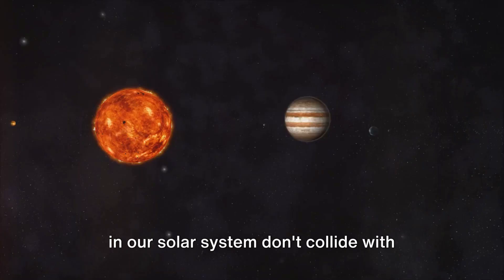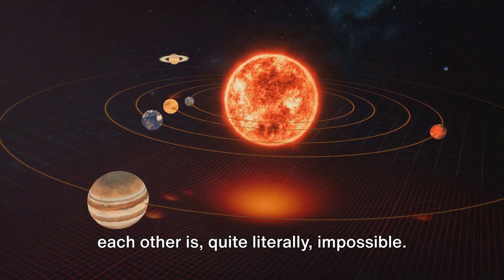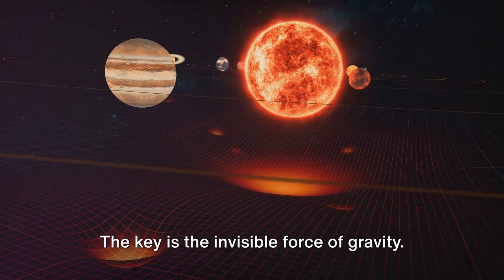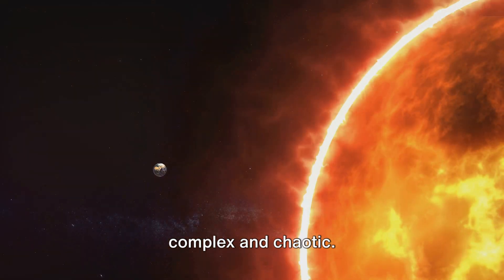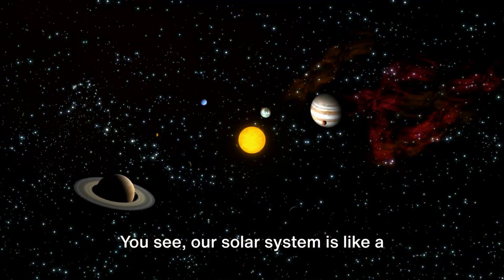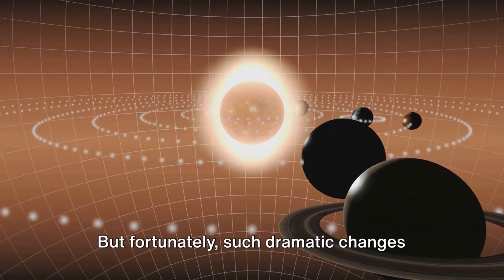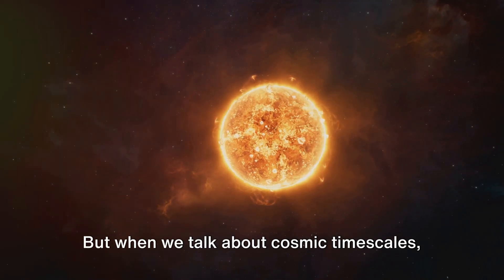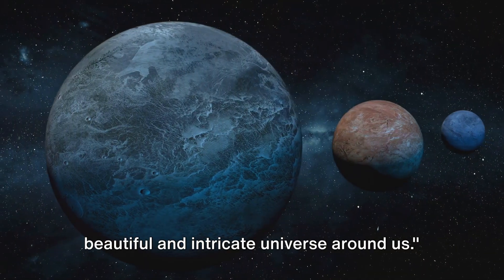The 3 Body Problem - Explained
The 3 Body Problem is the calculation of the motion of three object based on the gravitational forces exerted on each other, given their initial positions and velocities.  There is no general solution to this problem, and all such systems tend towards chaotic behavior.  And yet our solar system, a multi-body system, remains in stability, a curious phenomenon.